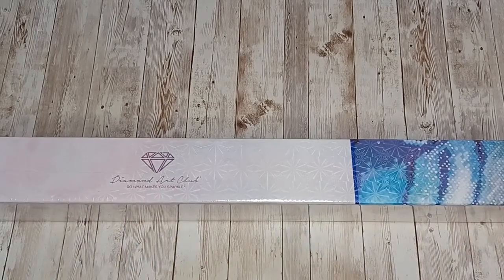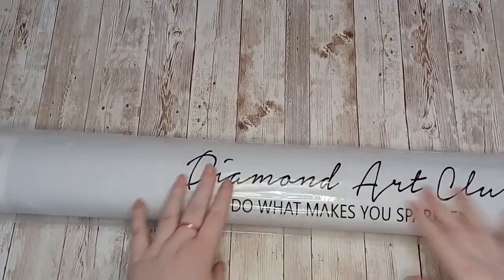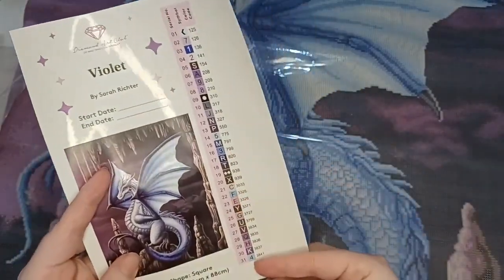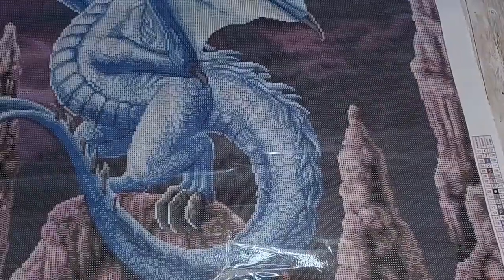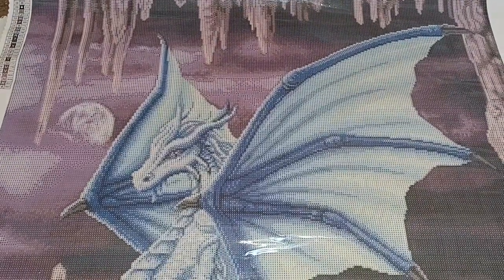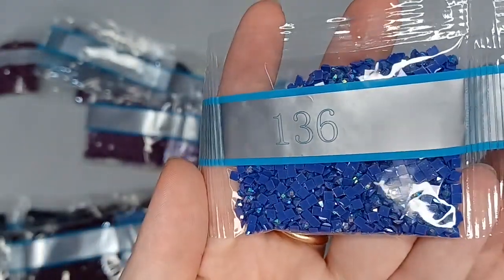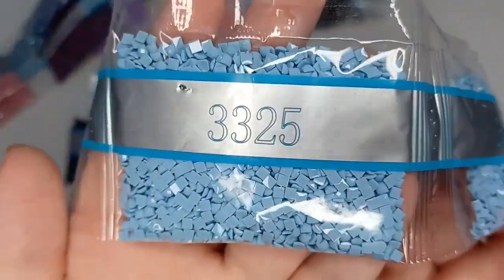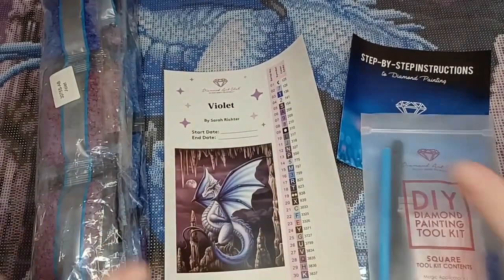Diamond Art Club Unboxing : Violet. All the purples.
Save $10 off your First Purchase
My Etsy